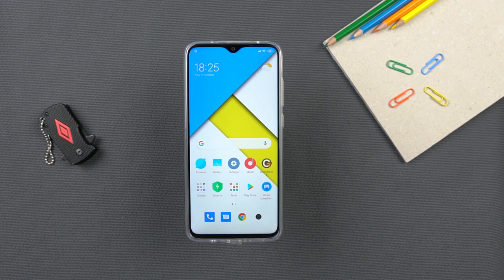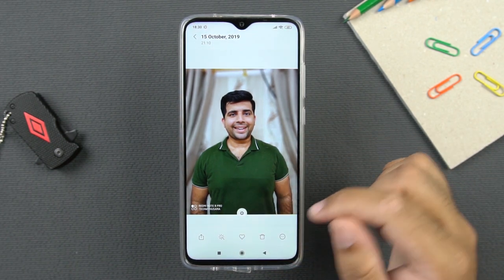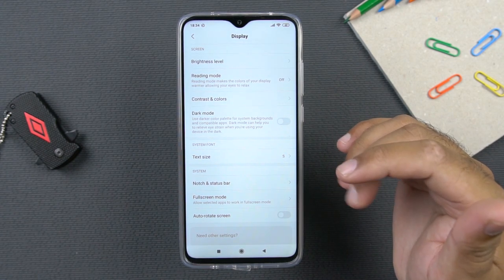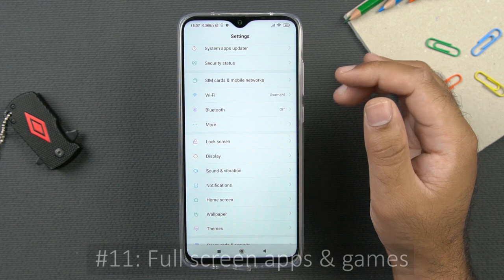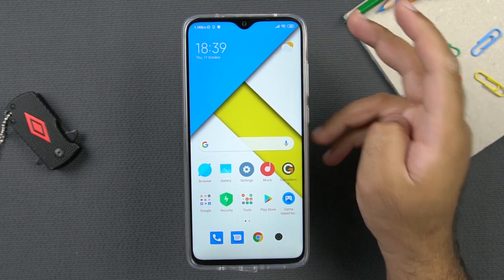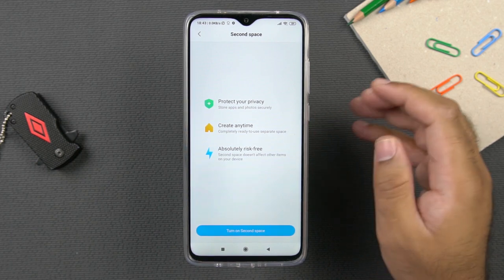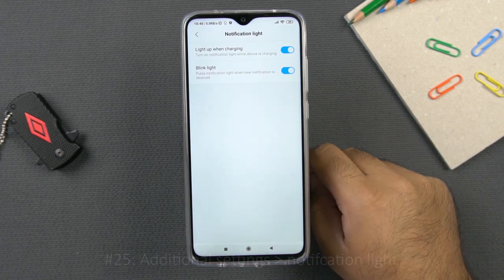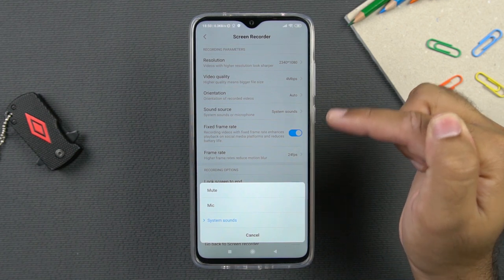25+ Redmi Note 8 Pro Tips & Tricks | Hidden Features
Hey Folks!

Here are the best RedmiNote8Pro TipsandTricks and a few

In this video, you will learn about the most important features of the phone. I have explained some camera features, some display features, there are some lock screen features and some aspects of the phone that you need to know about.

Watch this video till the end to master your Redmi Note 8 Pro.

Drop your feedback about this video below. Also, if you have got any other tips and tricks in mind, drop them in the comments section down below as well.